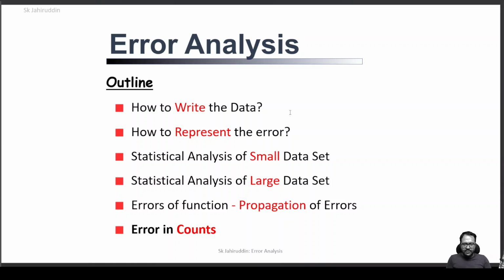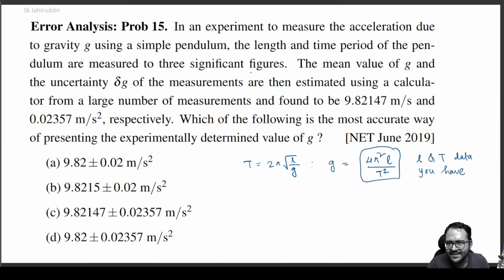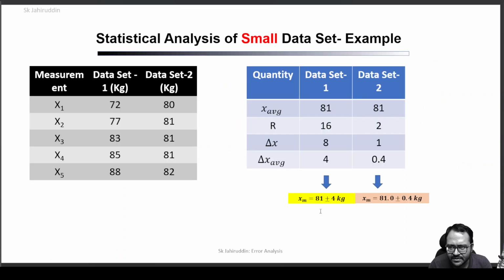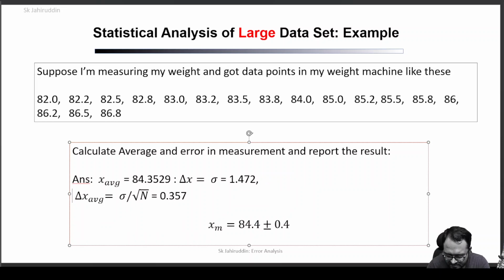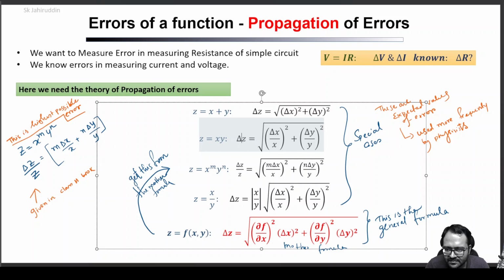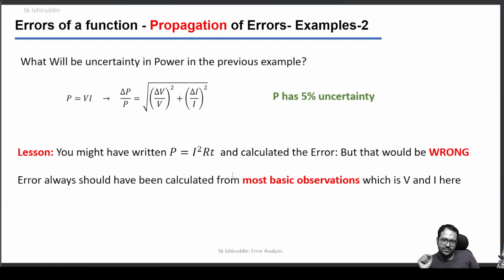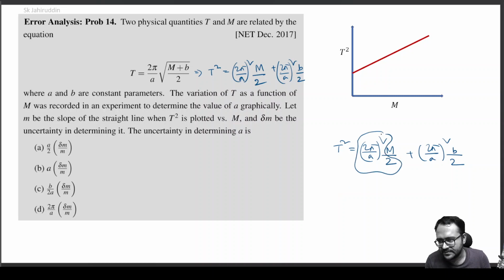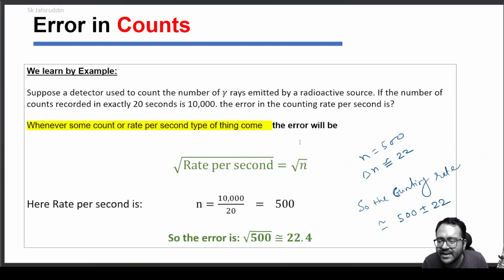Newtonian Mechanics Class 3: Error Analysis